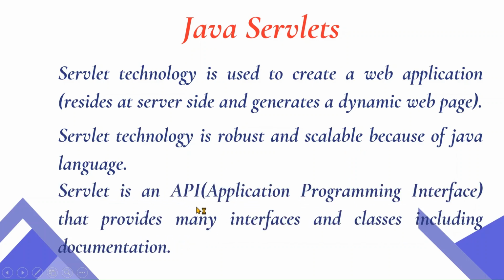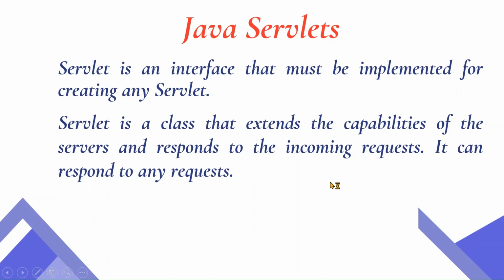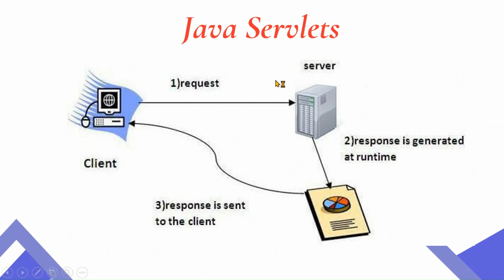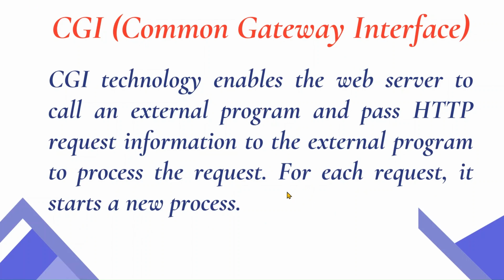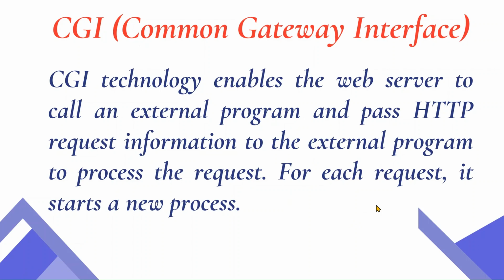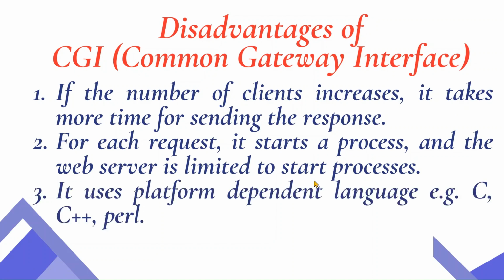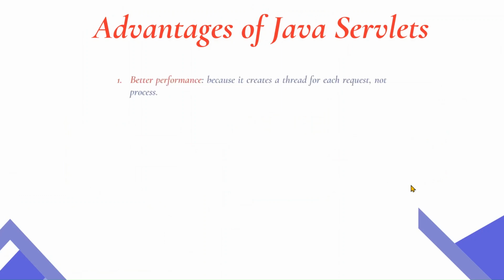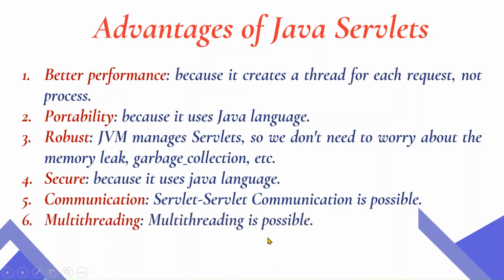INTRODUCTION TO JAVA SERVLETS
This video provides a clear explanation of Java Servlet technology, which is used for developing web applications. It discusses the limitations of CGI (Common Gateway Interface) technology, which preceded servlets, and highlights how servlets address these challenges. As server-side applications, servlets are designed to handle request-response-based interactions. The video simplifies the concepts of Java Servlets, making them easy for viewers to understand.